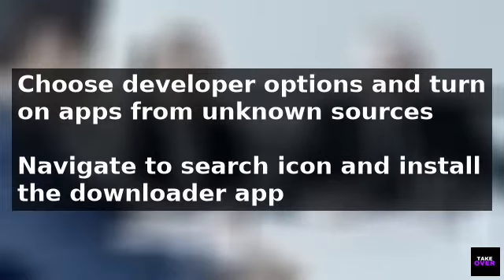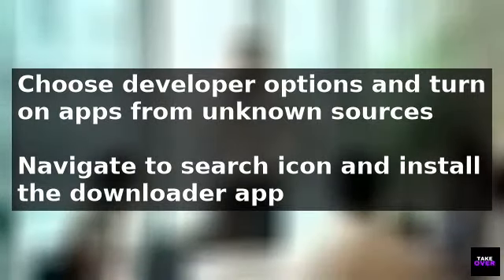How To Install Apollo Group TV On Firestick (2025)